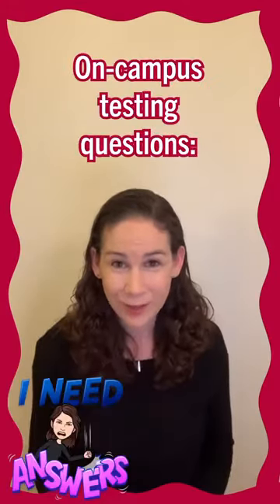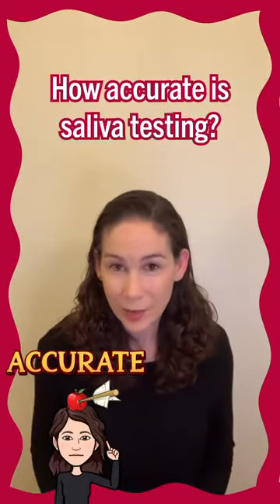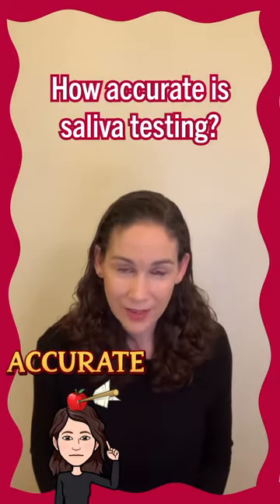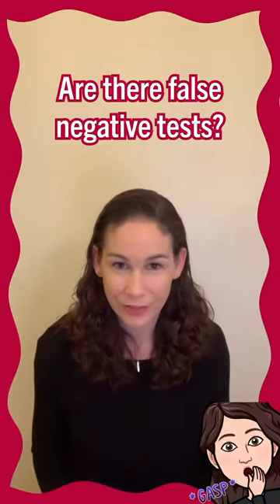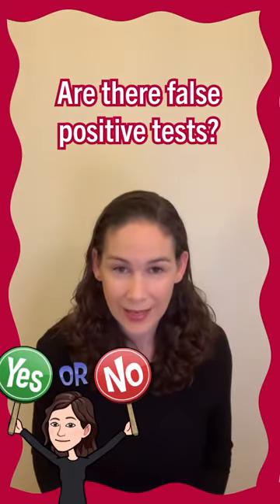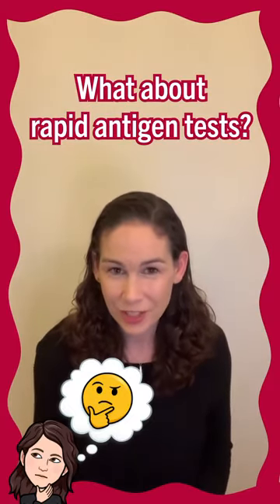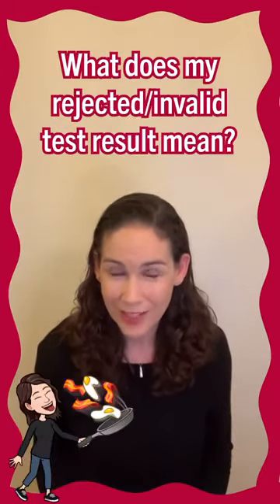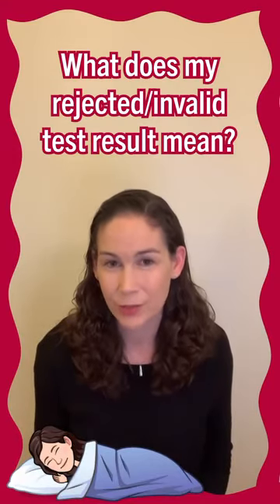Ask Professor Kat Saxton! Episode 9 - Testing Questions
Santa Clara University's resident COVID-19 Health Ambassador, Associate Professor of Biology & Public Health Katherine Saxton, is answering our most pressing COVID-19 questions each week. In this episode, Professor Kat addresses all of you questions about on-campus testing procedures. Tune in on Facebook and Instagram stories each Friday afternoon for more answers.Thanks for helping our community stay safe!